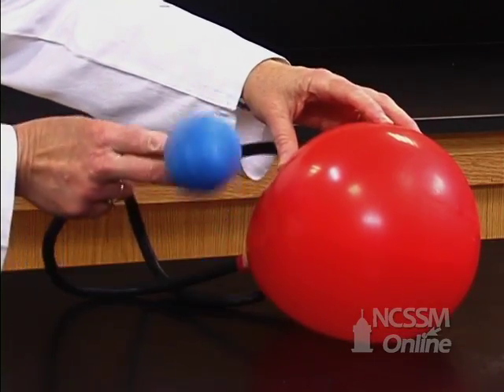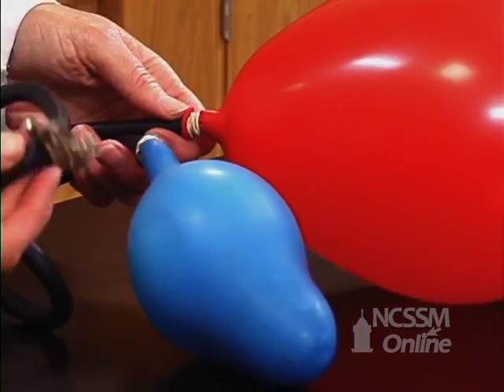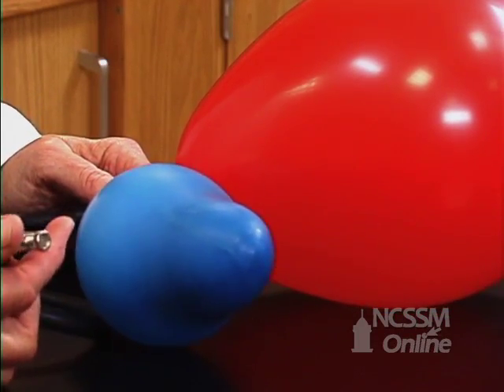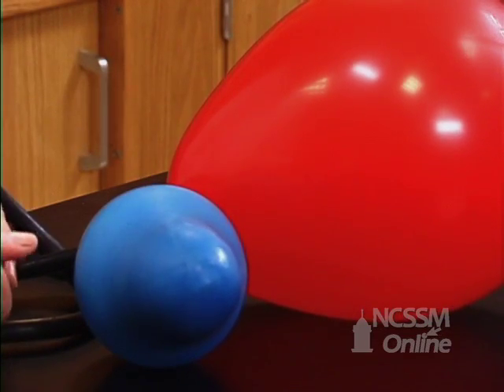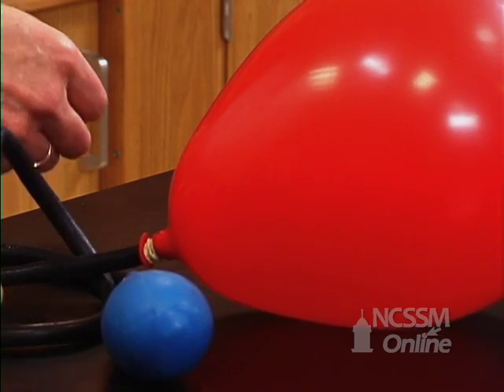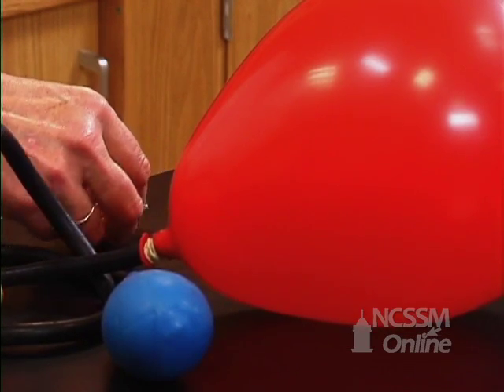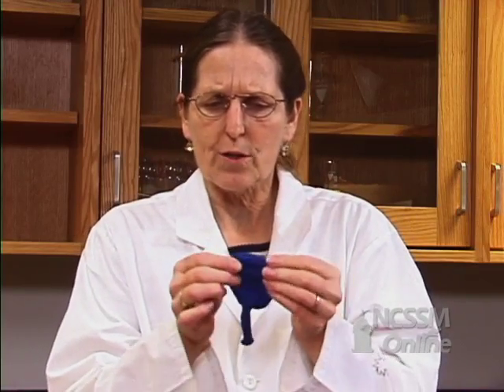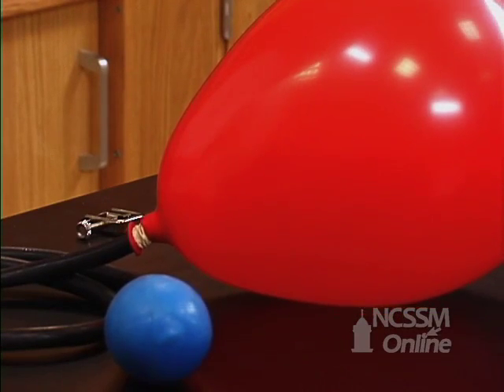Equilibrium in Gas Laws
Part of NCSSM CORE collection: This video shows a demonstration of equilibrium in gas laws with balloons, air and a pinch clamp.